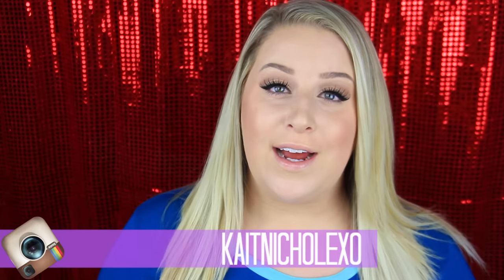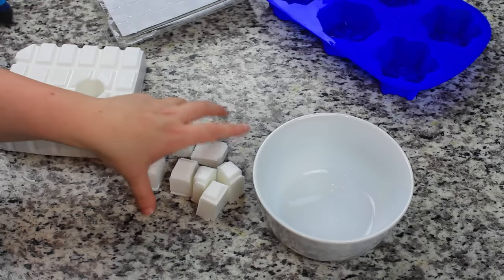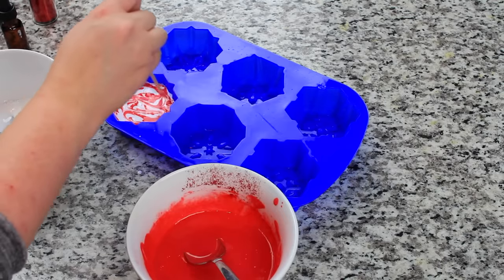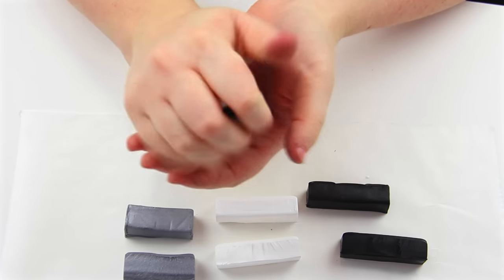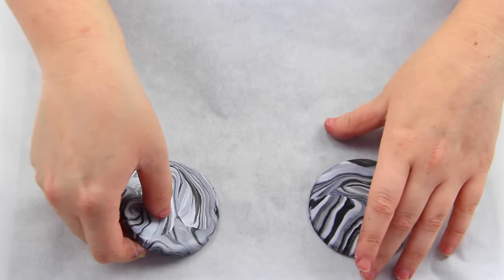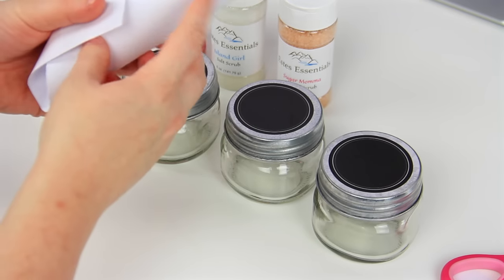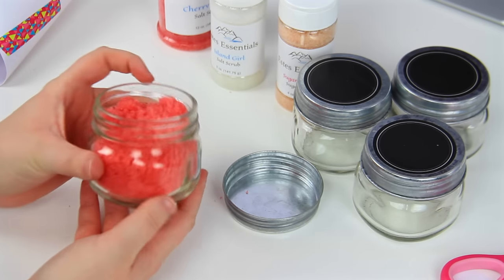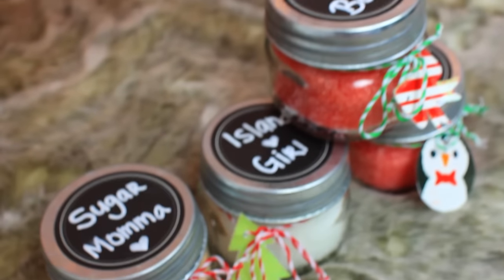DIY STOCKING STUFFERS | Easy & Affordable Stocking Stuffer Ideas!!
DIY STOCKING STUFFERS | Easy & Affordable Stocking Stuffer Ideas!! These are PERFECT last minute stocking stuffer ideas. If you don't have time to run out & buy something.. MAKE something!! :) These were all super simple to make. There's nothing better than quick, easy & affordable!! I hope you guys enjoyed this video! XOXO

xoxo,
-Kait